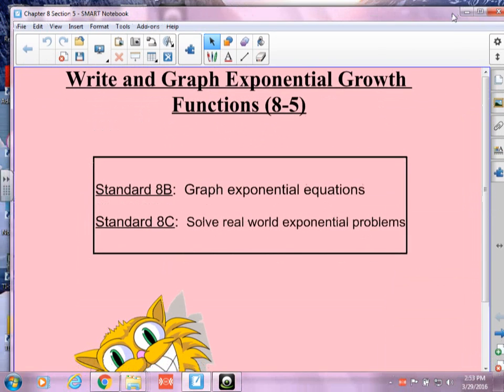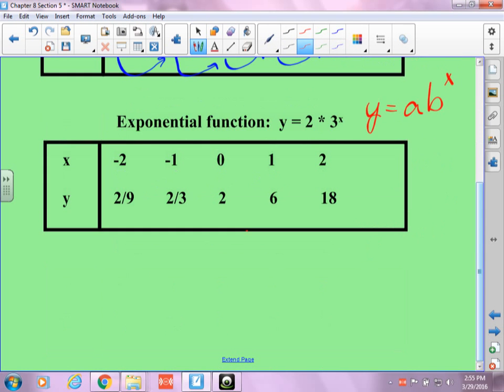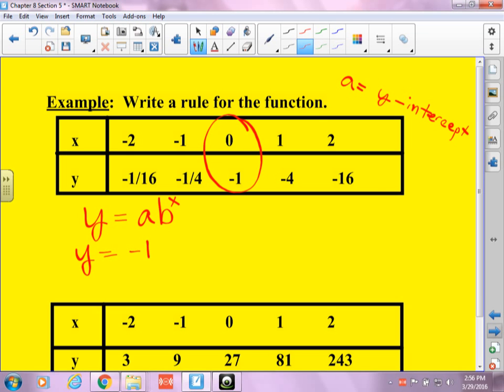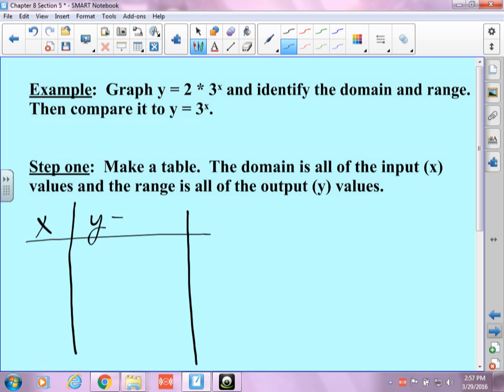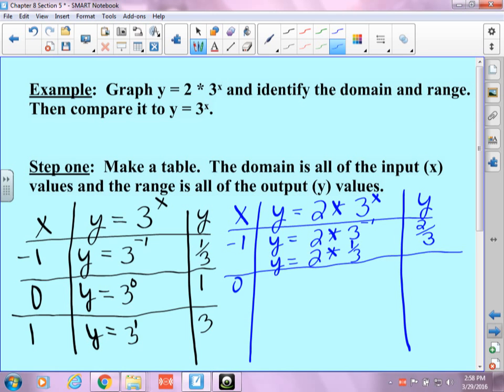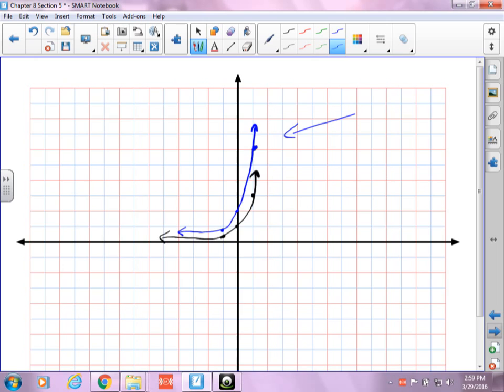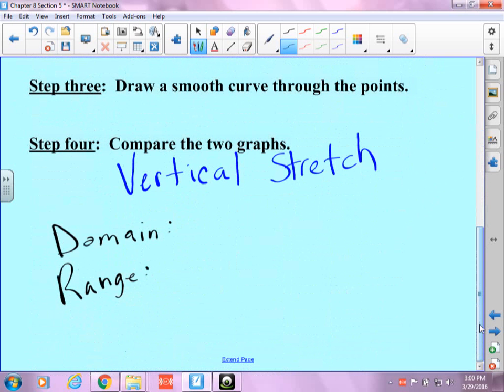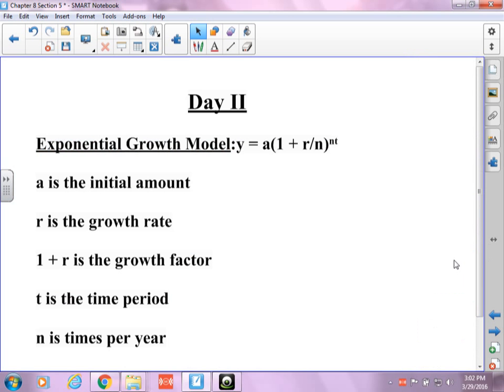Algebra 8 5 Write and Graph Exponential Growth Equations part 1